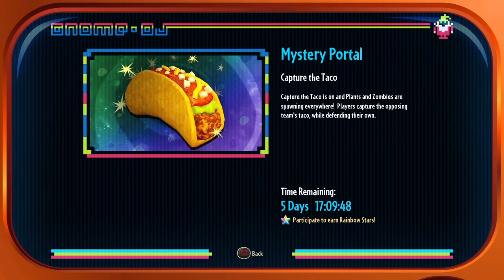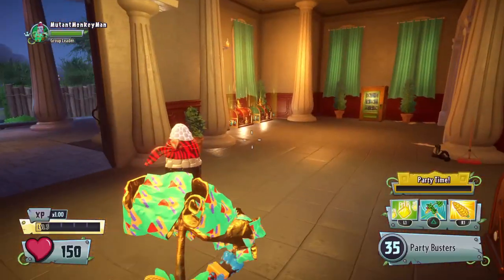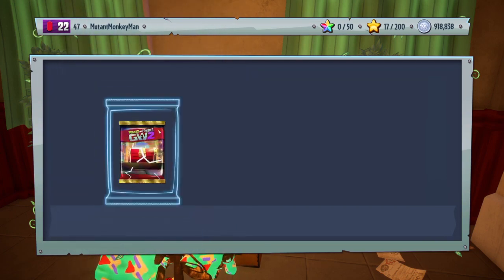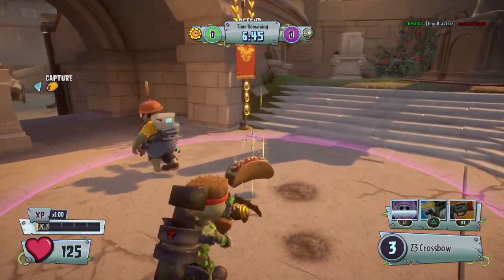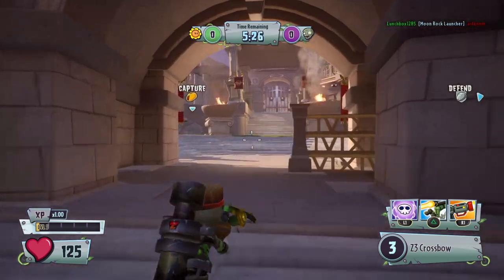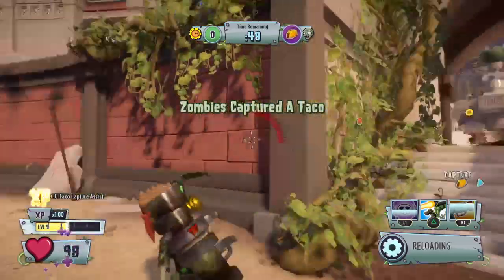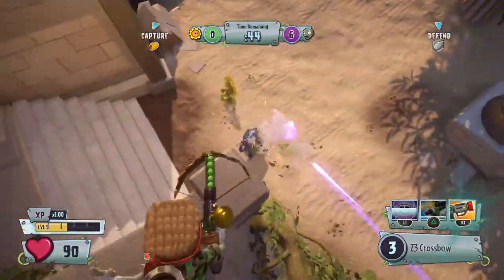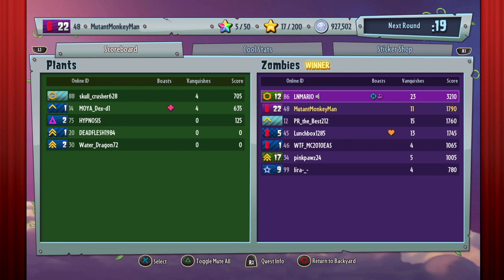Plants vs. Zombies: Garden Warfare 2 - Capture the Taco Mystery Portal Event!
Feels good to be playing mystery portal events again!